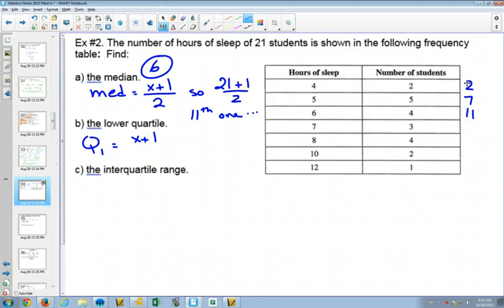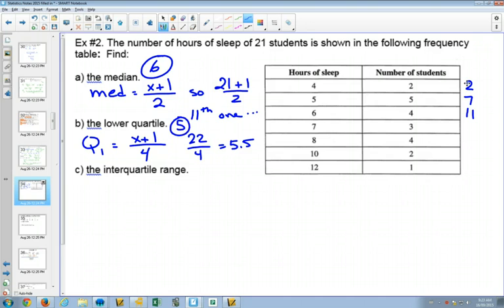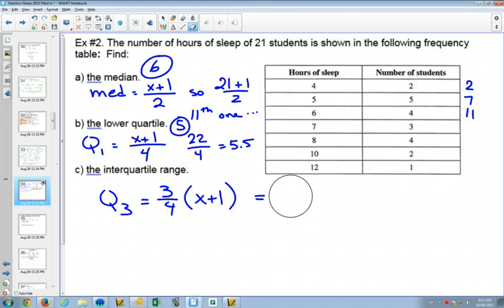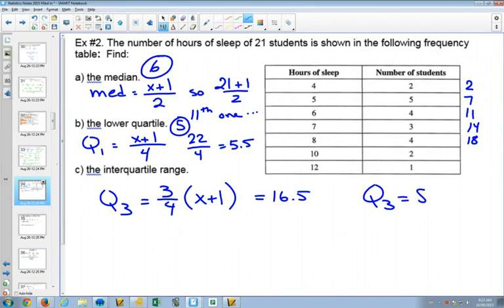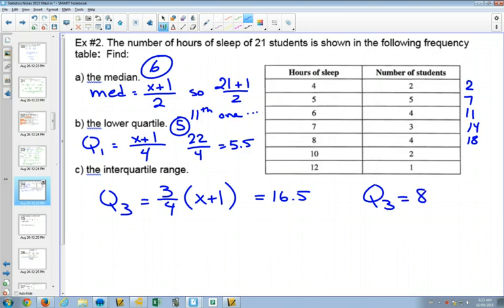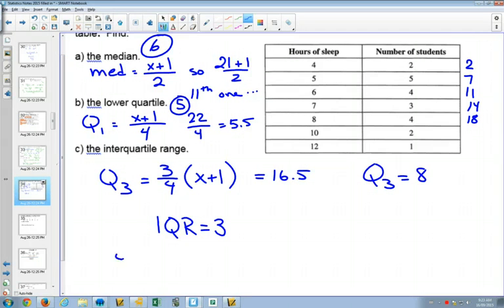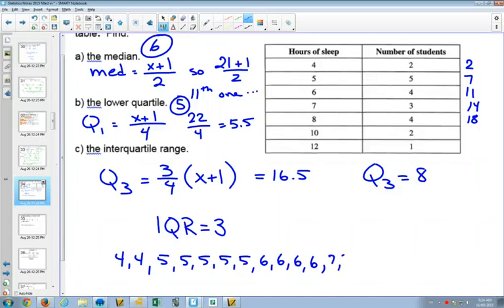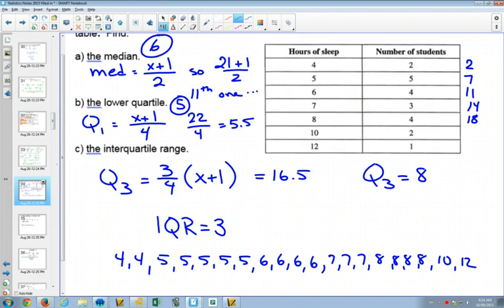Statistics Quartiles Example 2